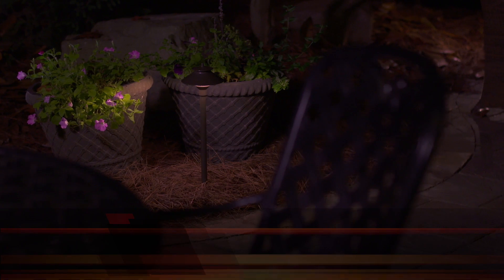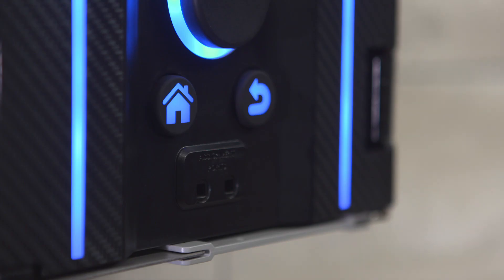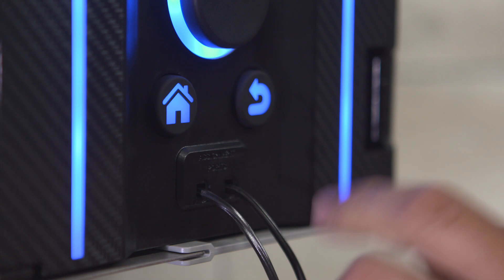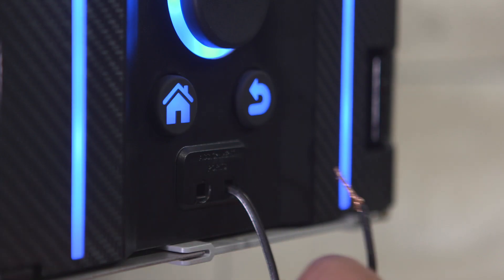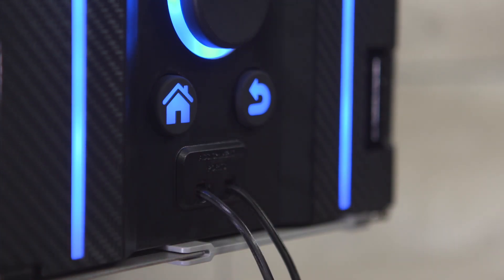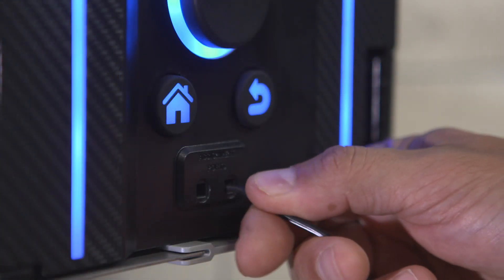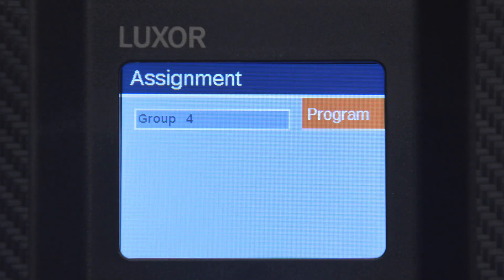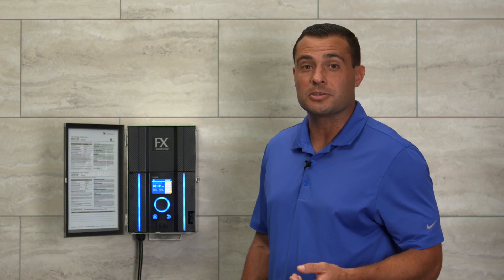Luxor Fixture Assignment to Groups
In this video, we are going to demonstrate how to assign a group ID to lighting fixtures directly from the Luxor controller.